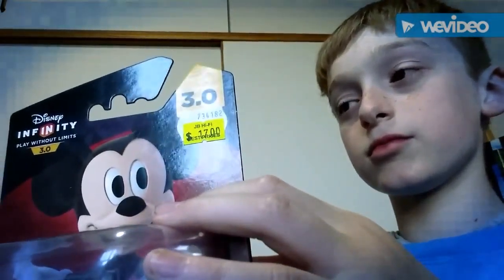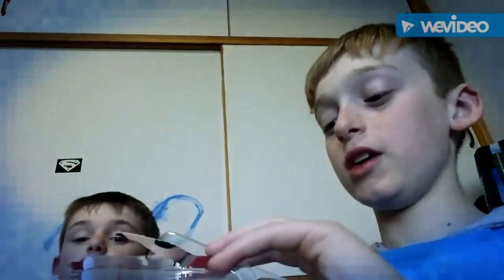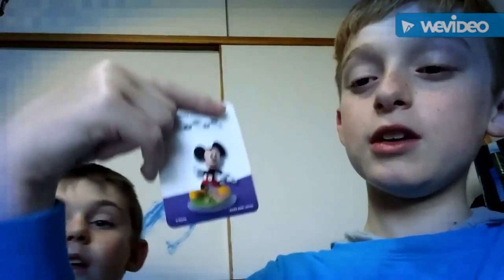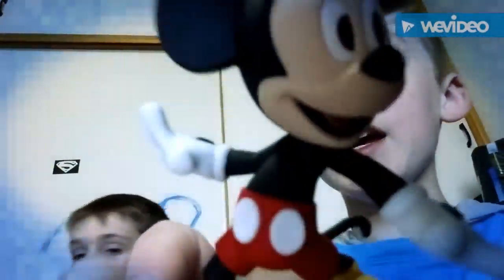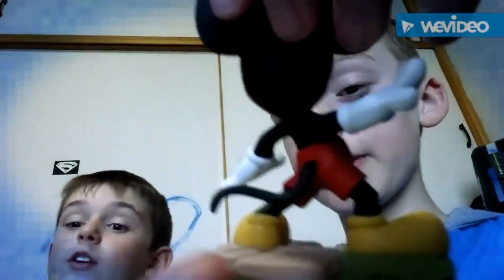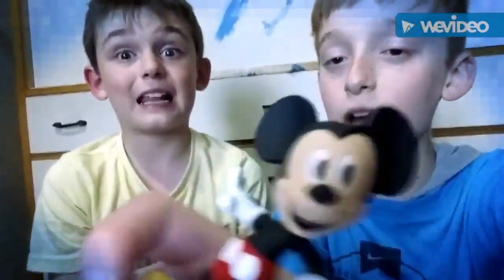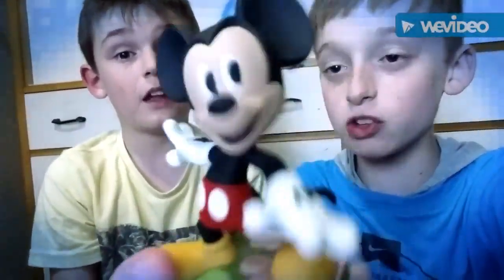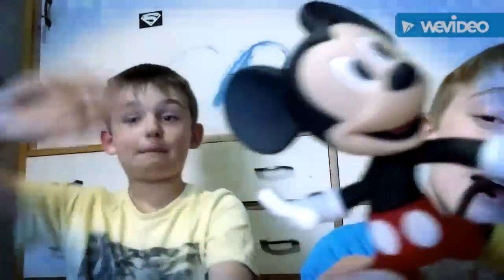The most awesome unboxing yet!!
The new Disney infinity players